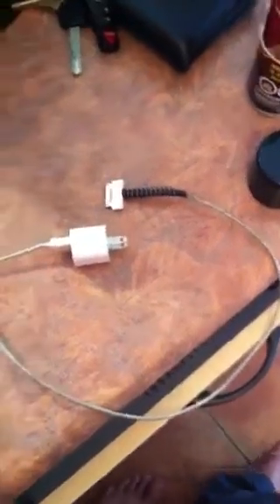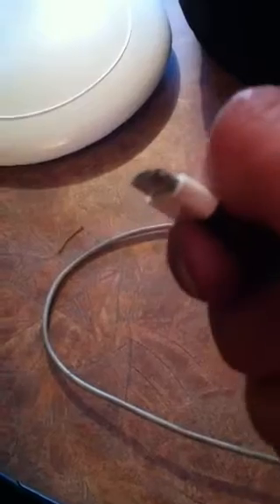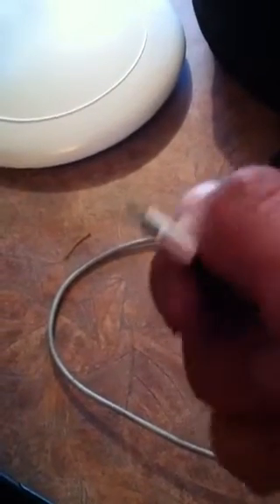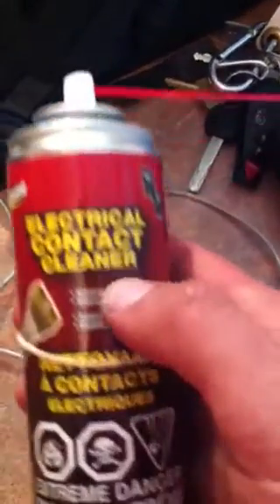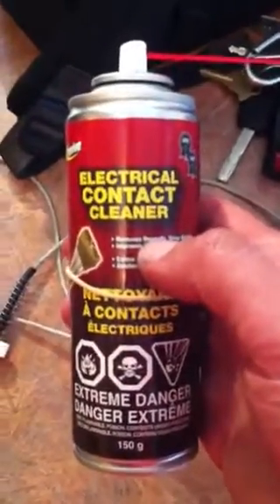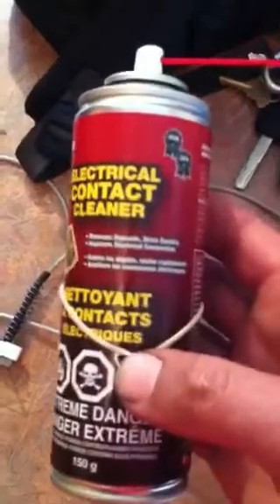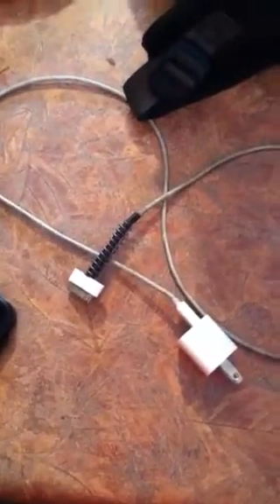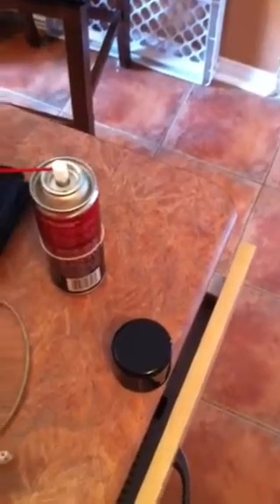How to fix old mechanical home buttons on older iPhones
This fix worked great for me, use this on old model iphones that have a mechanical ( real button ) , most newer phones have haptic ( not a real physical button )